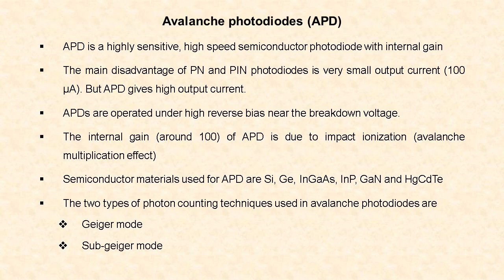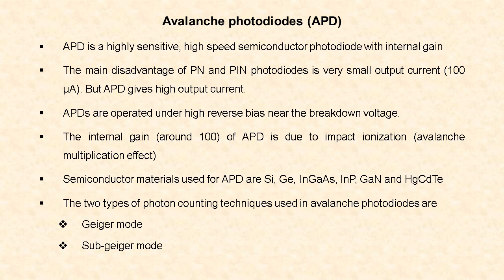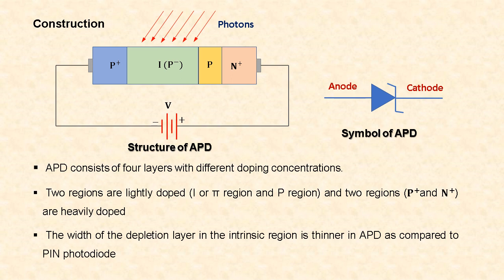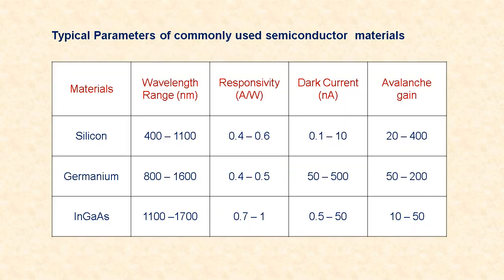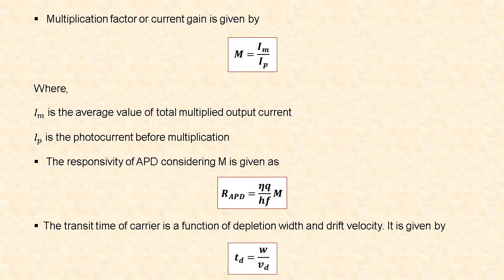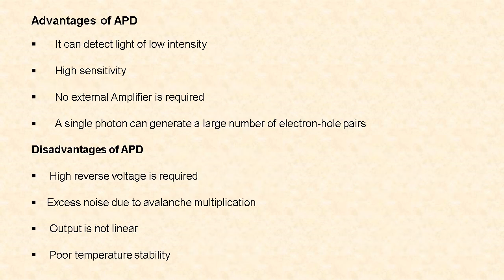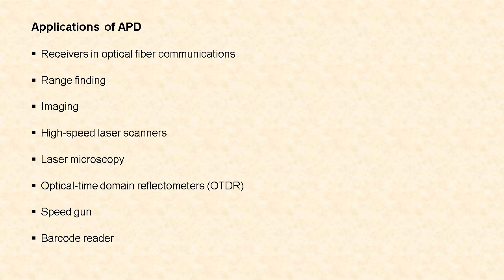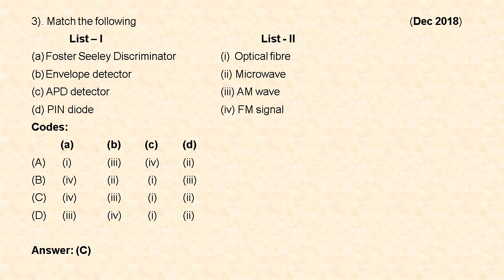Avalanche Photodiodes (APD) with PYQ | Lecture 36 | UGC NET/SET Paper II Electronic Science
Topics covered
Avalanche photodiodes (APD)
Construction
Typical Parameters of commonly used semiconductor  materials
Operation/Working
Multiplication factor or current gain
Detector capacitance
Bandwidth limit
Advantages
Disadvantages
Applications